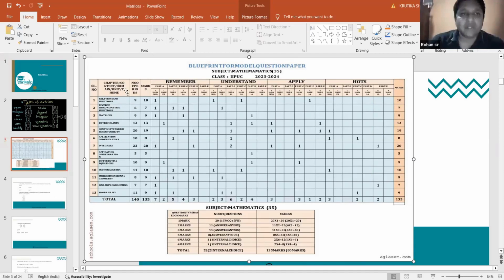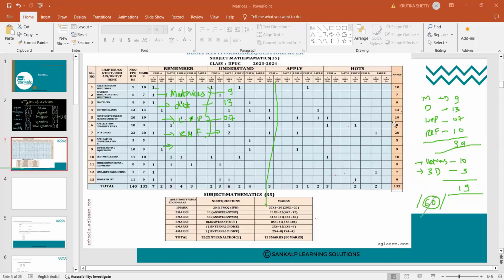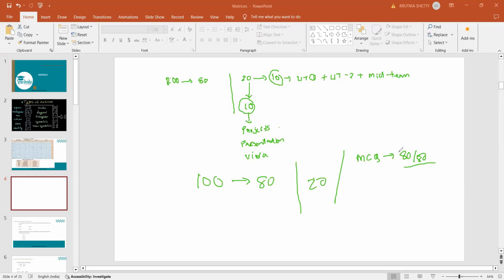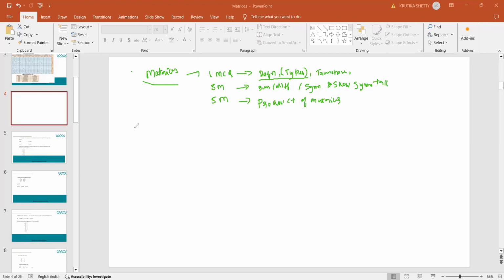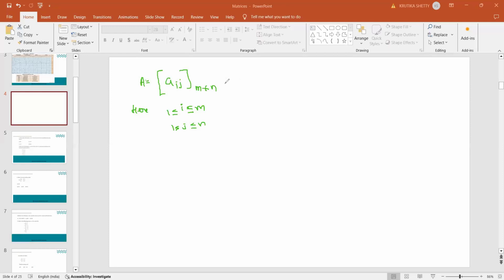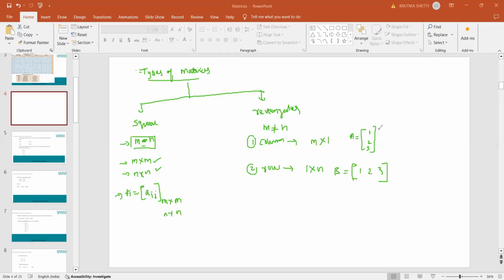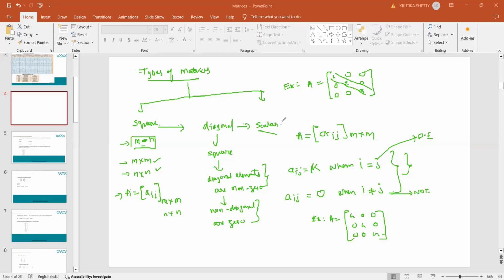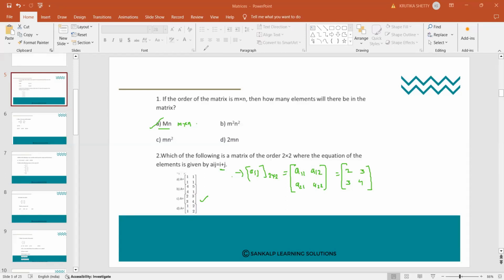Matrices - Session 3 - Sankalp Yashas